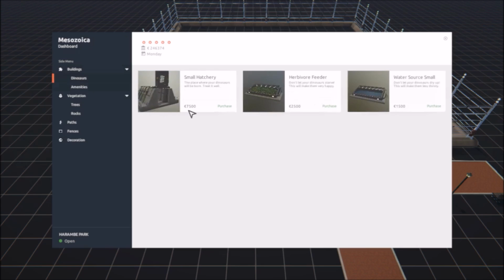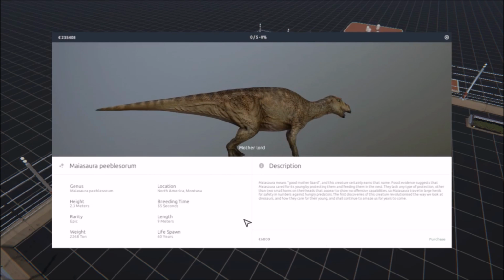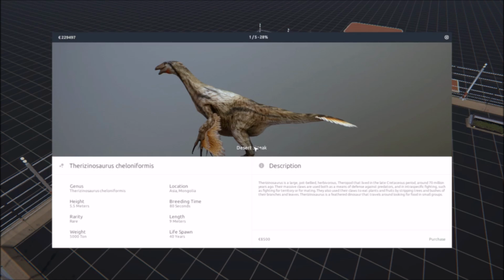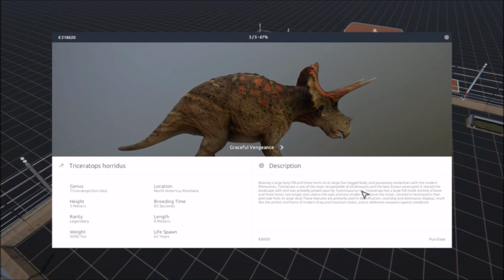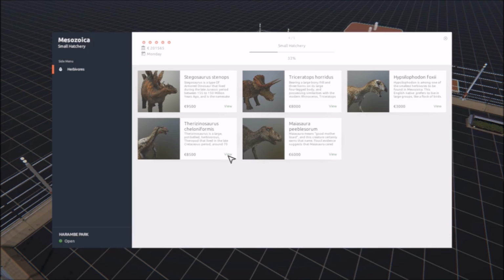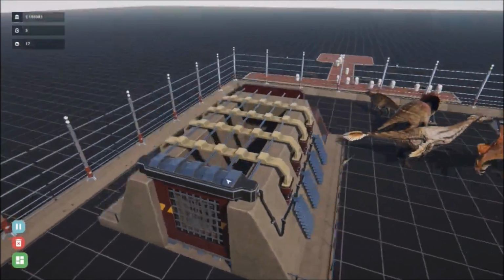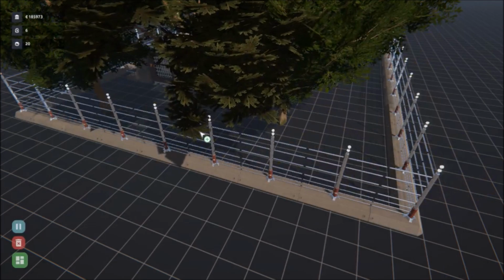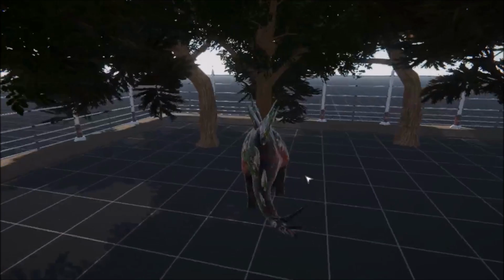Mesozoica Demo - Very Promising!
Welcome to the demo of Mesozoica, the spiritual successor to Jurassic Park Operation Genesis that we've been waiting for for quite some time. In this video, I'll take a look at the features that are currently in the demo as well as showcase all five of the dinosaur species.

If you would like to play the Mesozoica demo for yourself, here's a link to where you can download it

I'm excited to see where the game goes from here!